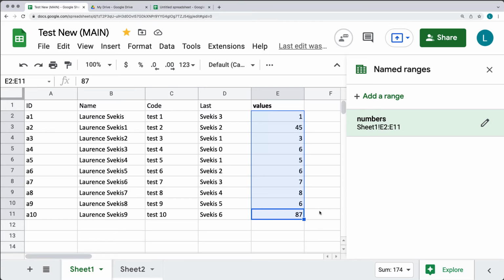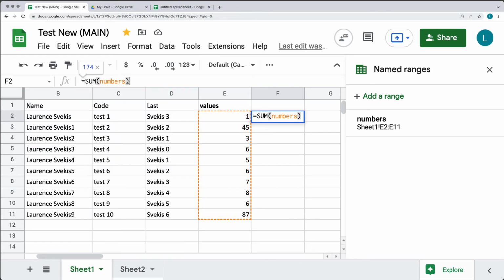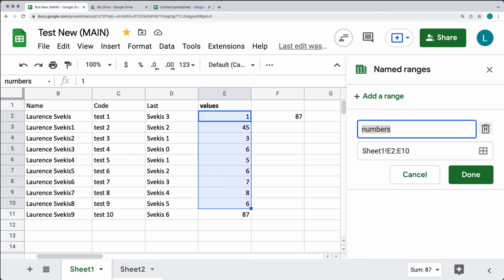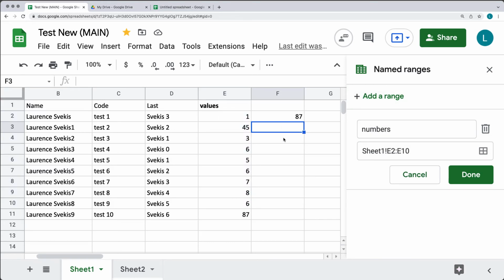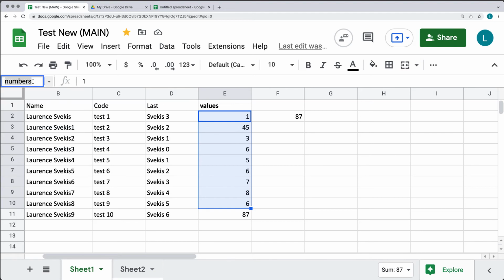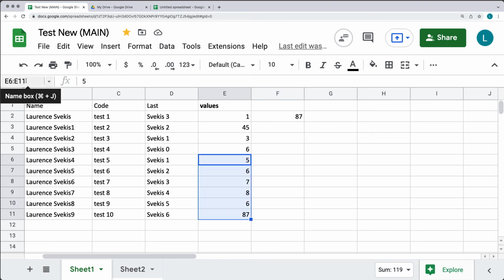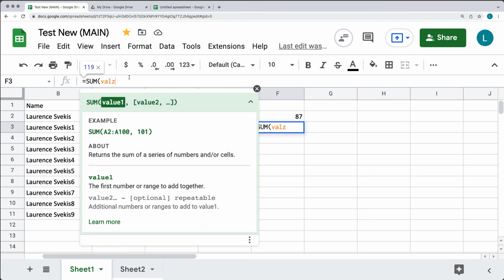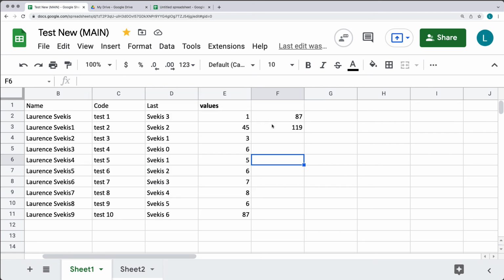Learn Google Sheets Named Ranges Increase Productivity with Workspace Spreadsheets